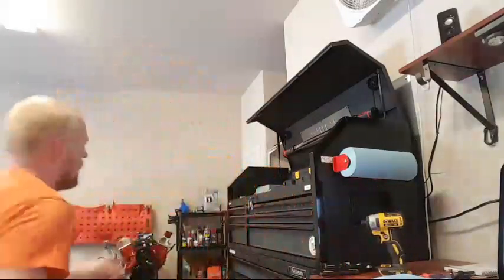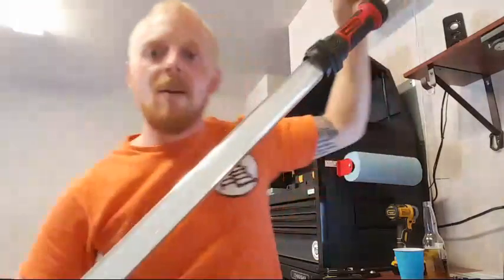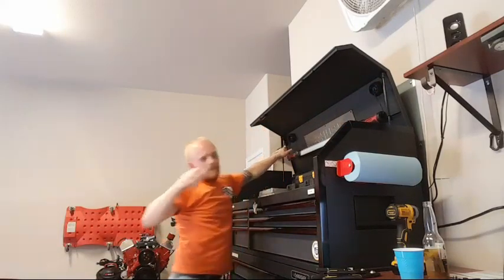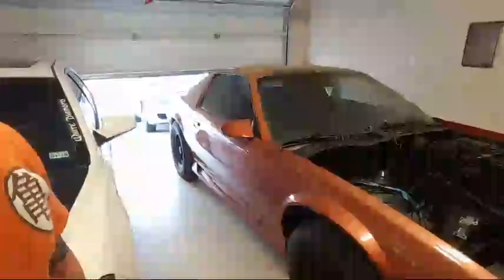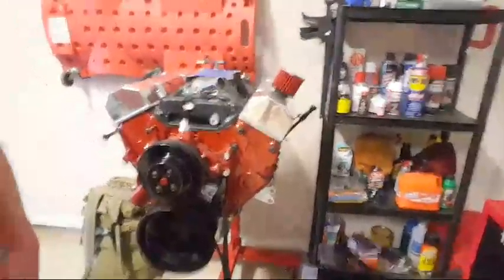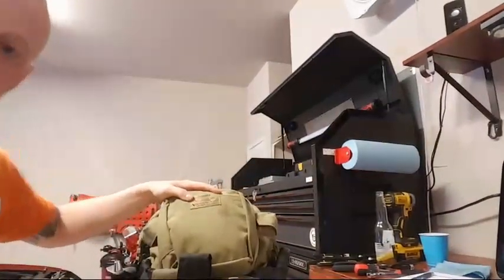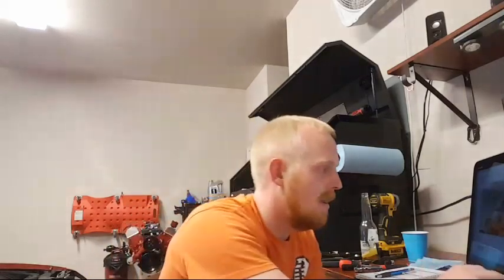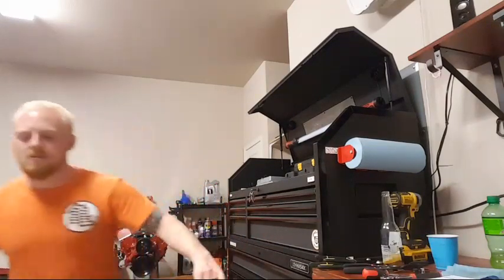2k Subs, Tool Talk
Here I am just chatting with you all before my son is born, thank you all for joining me. I hope you all enjoyed. Thank you all for your support!!

Tools I Suggest:
Tekton Pry Bar Set
Tekton Cold Punch and Chisel Set
Tekton Automatic Center Punch
Gearwrench Deep Offset Wrench Set
Gearwrench 8PC Green Screwdriver Set
Gearwrench 8PC Orange Screwdriver Set
Gearwrench Drum Brake Tools
Astro Drum Brake Tools
OEM Tools Drum Brake Set
Dewalt Ratcheting T Handle Set
FloTool Drain Pan
WEN Dremel
Lang Brake Caliper Tool
Camera Micover
Milwaukee Striking Screwdriver Set